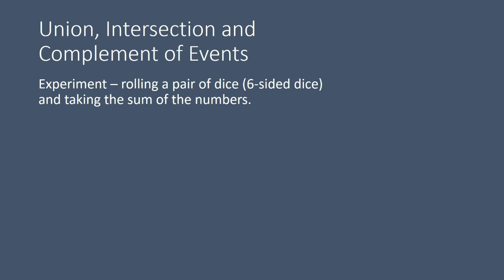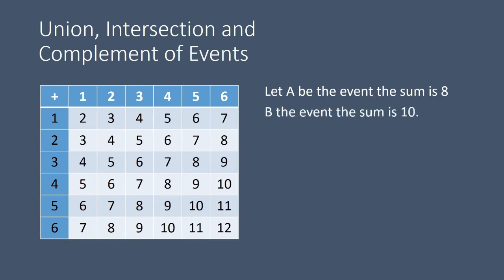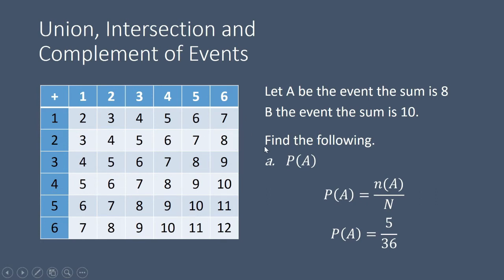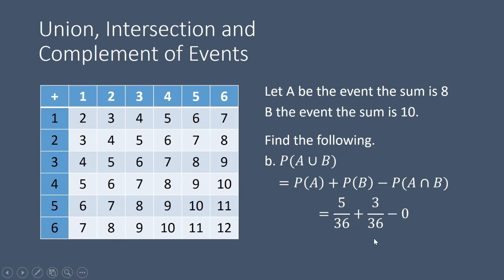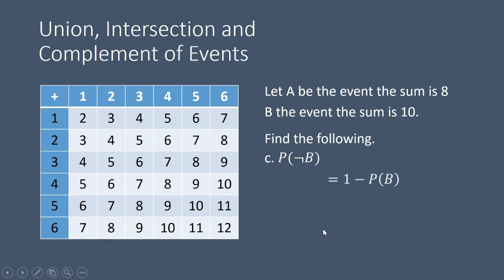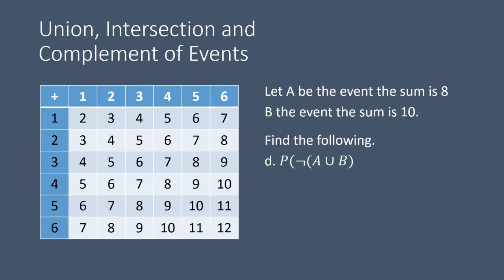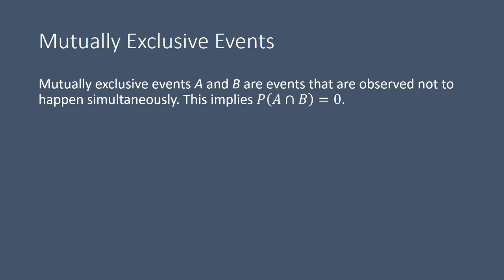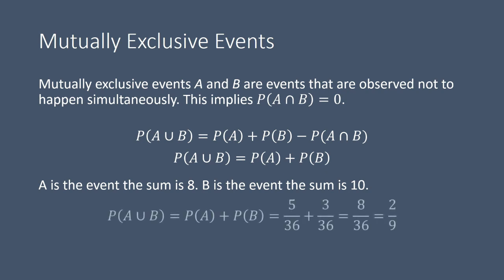Mutually Exclusive Events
We shall show more examples and define mutually exclusive events towards the end of the video.